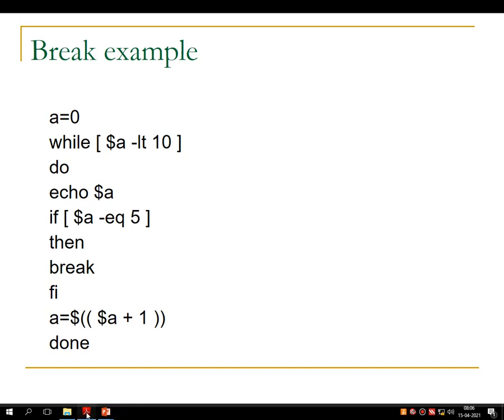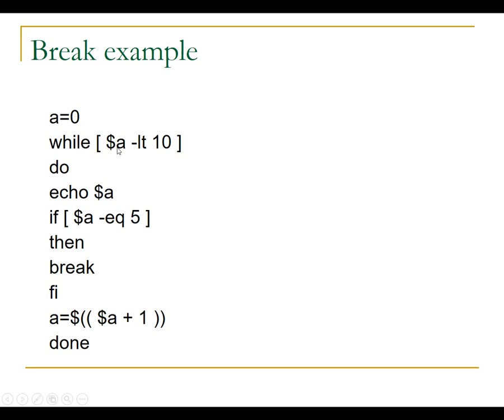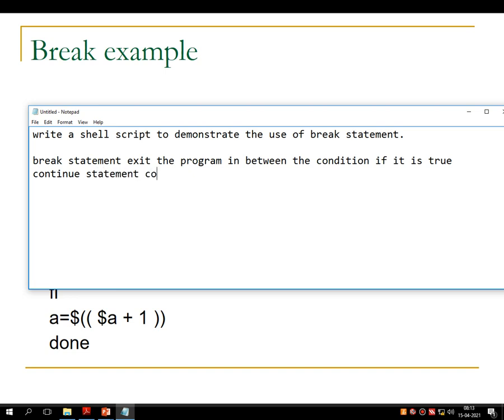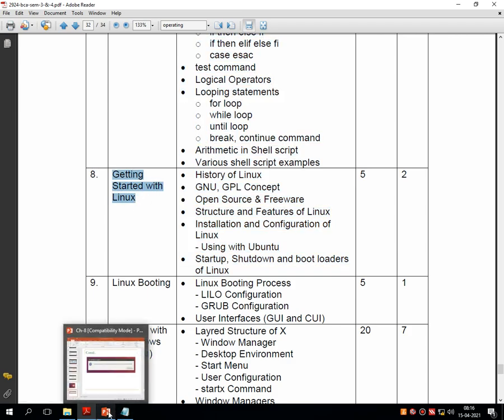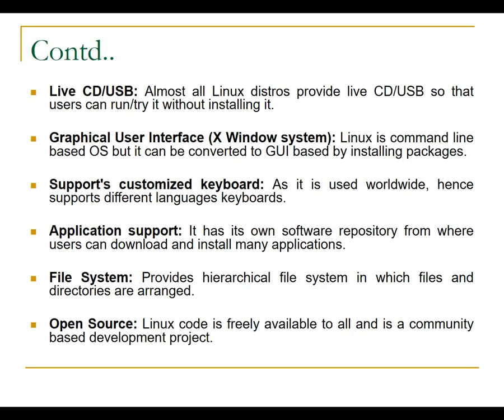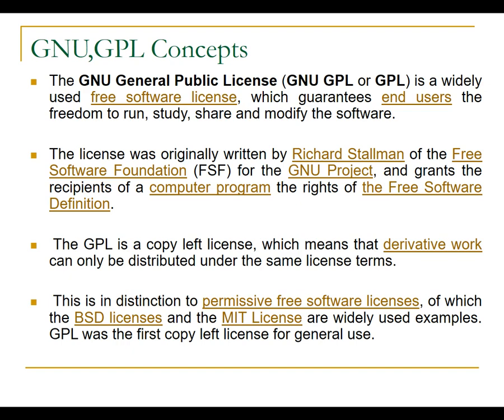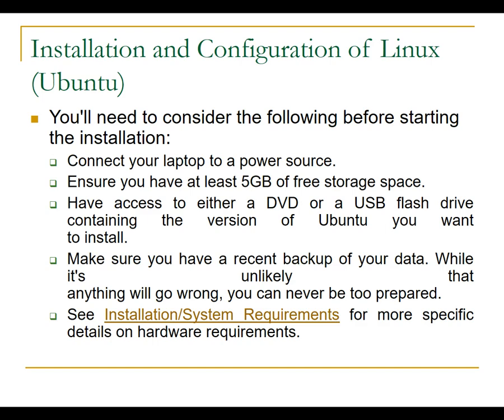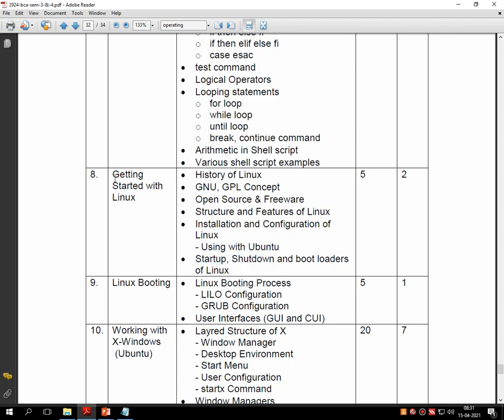UNIT 8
Linux Booting Process with some practice set of shell programming